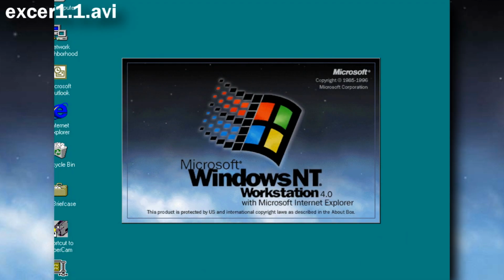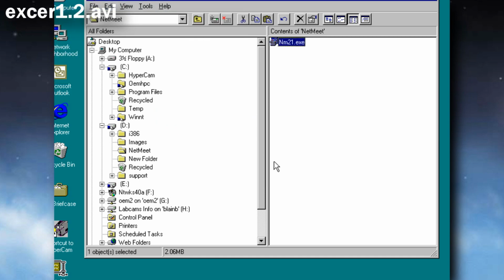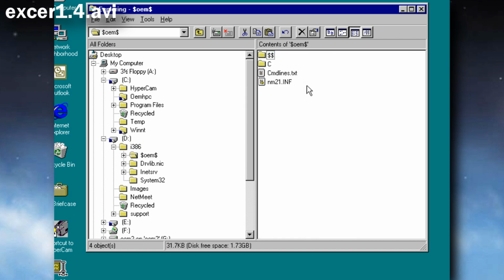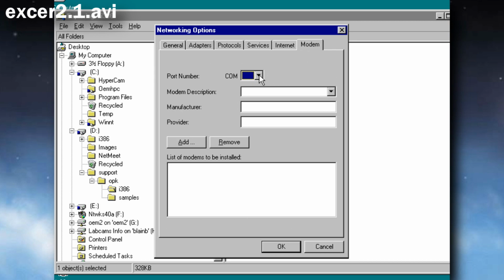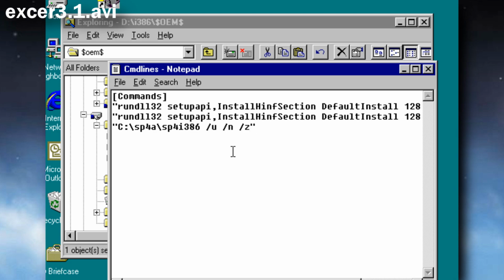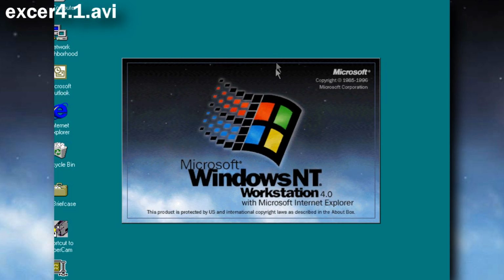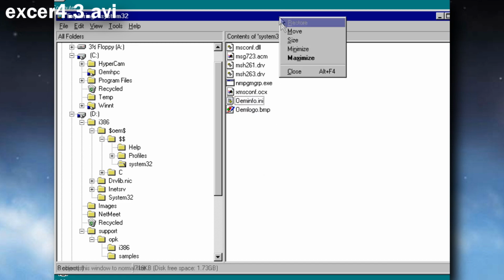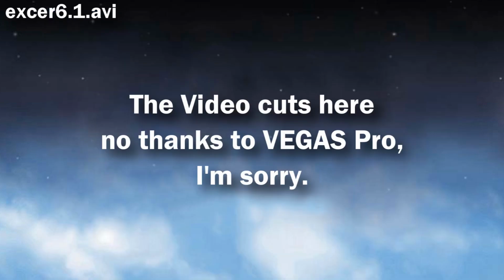All Videos ripped from the Windows NT-based Lab Cam CD (1999)